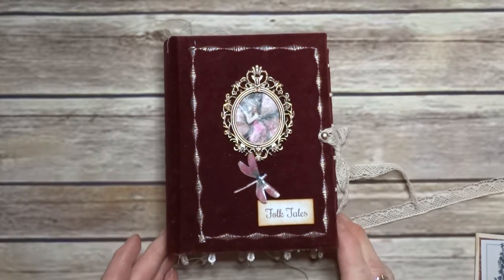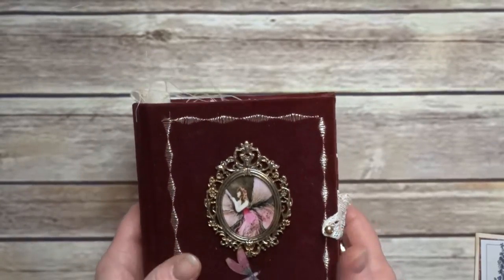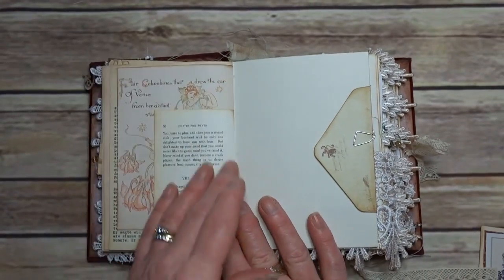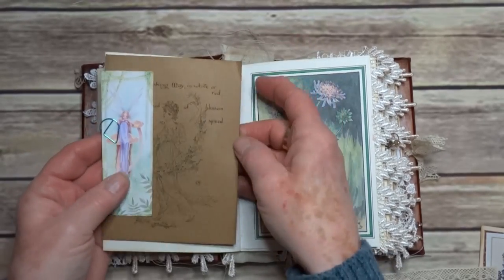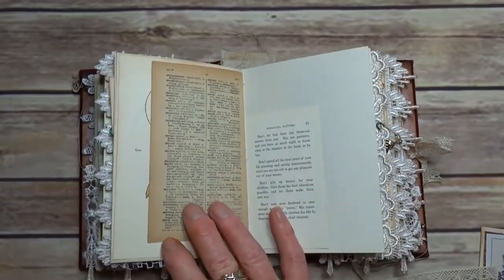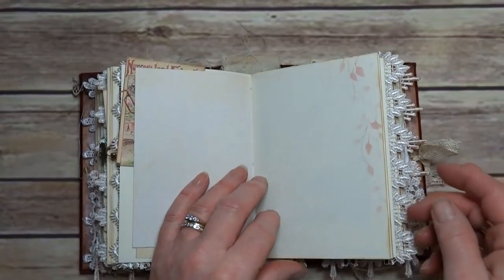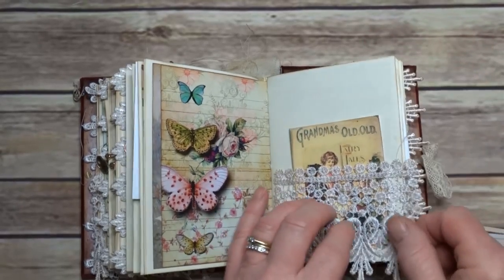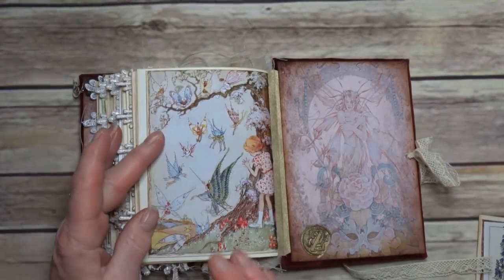'Folk Tales' a mini-me journal for Tina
Links to papers used: